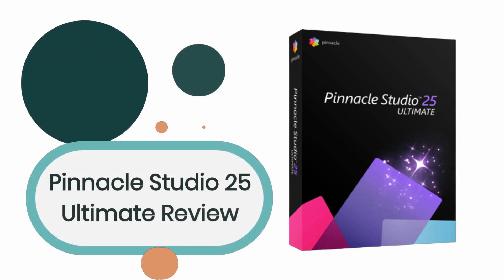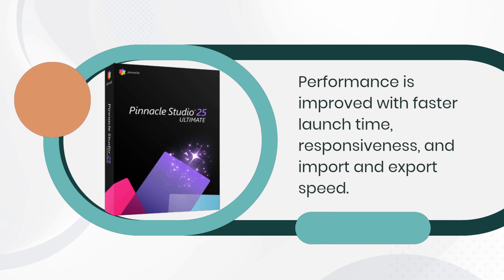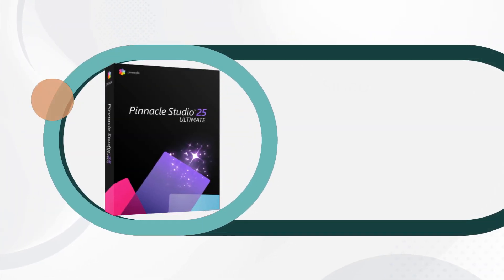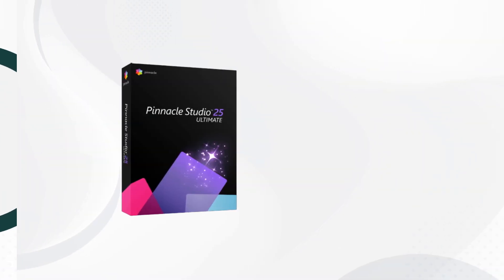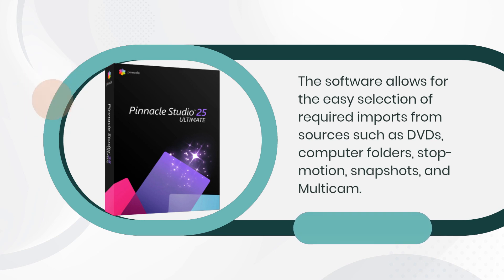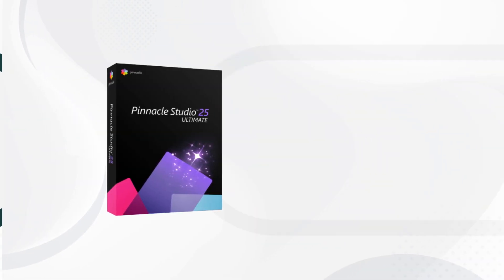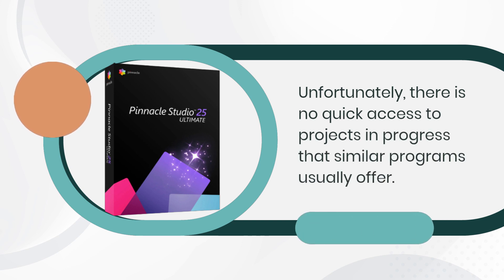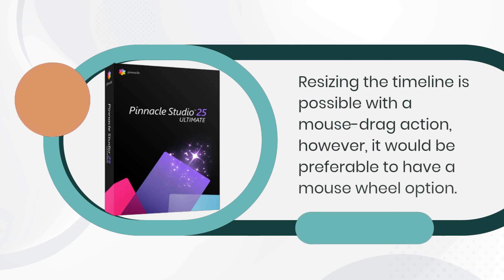Pinnacle Studio 25 Ultimate: The Ultimate Video Editing Software?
In this Pinnacle Studio 25 Ultimate Review, we take a close look at the latest version of the popular video editing software. Packed with a host of new features and improvements, including advanced color grading, motion tracking, and audio editing tools, Pinnacle Studio 25 Ultimate is an excellent choice for video creators of all levels. We'll explore the software's interface, performance, and capabilities to help you decide if it's the right choice for your next project. Whether you're a beginner or an experienced video editor, this review will give you the information you need to make an informed decision about Pinnacle Studio 25 Ultimate.